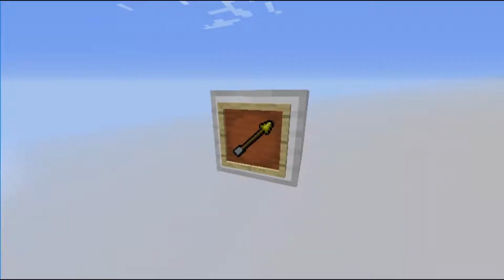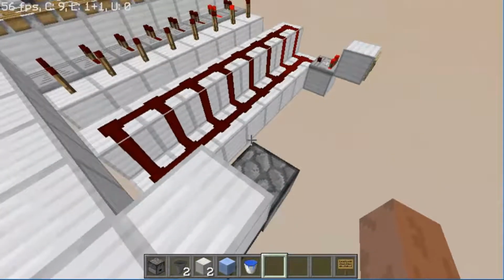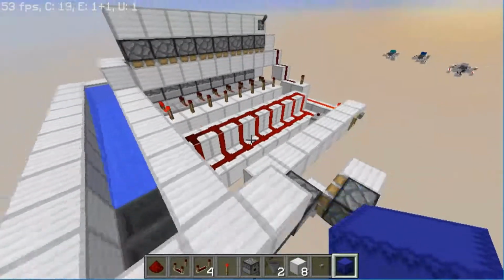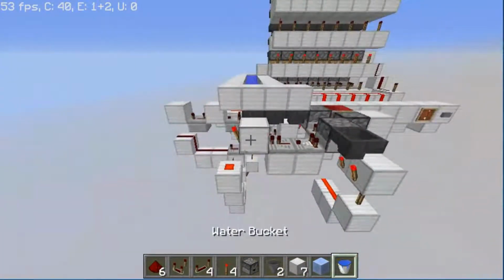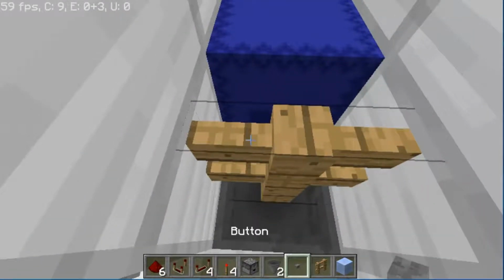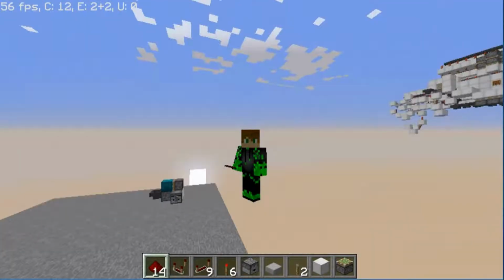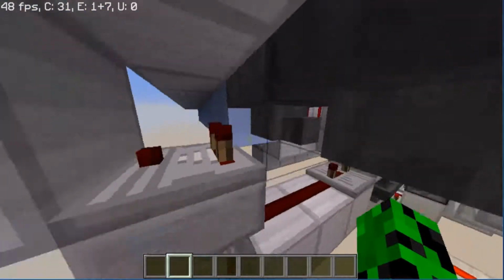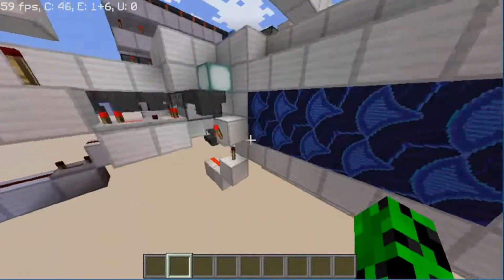Making a Shulker Selection System!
As always, comment what kind of farms or redstone designs you would like to see on the channel!

He does funny shorts!

Intro: Bonanza (Sting) by Jingle Punks